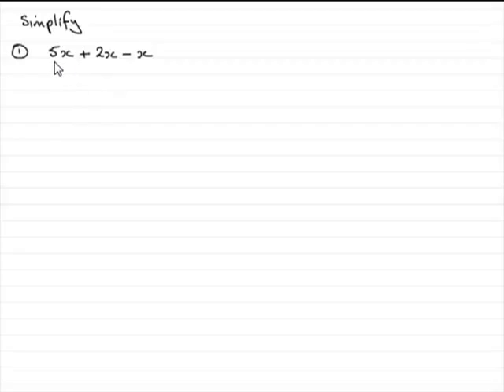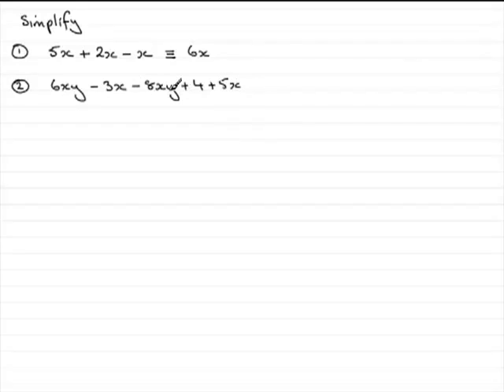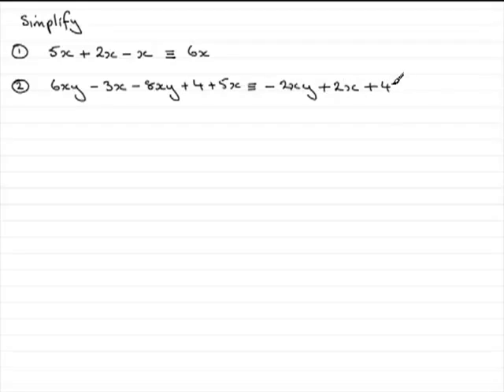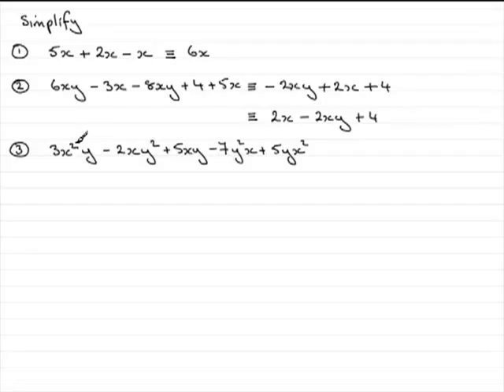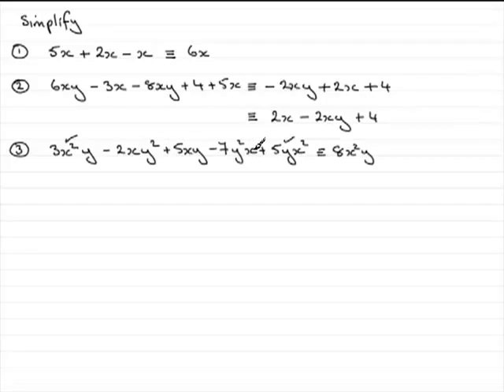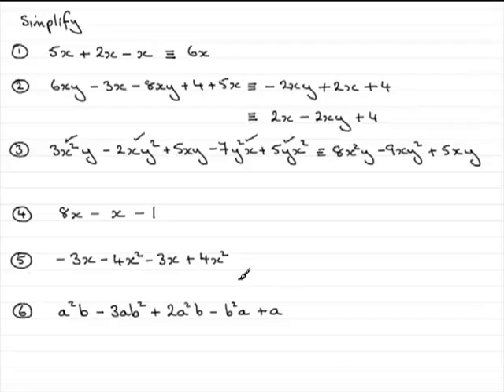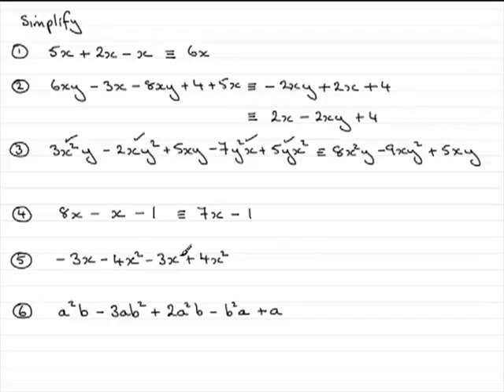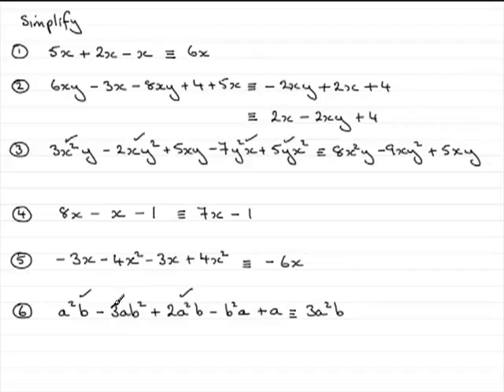Simplifying Expressions - Collecting Like Terms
MAKING A DESERVED PERSON TO BE KNOWN. VERY GOOD PERSON. PLEASE VISIT HIS YOUTUBE CAHNNEL : youtube.co.uk/examsolutions.
I DONT OWN THIS JUST GETTING A DESERVED PERSON TO BE KNOWN